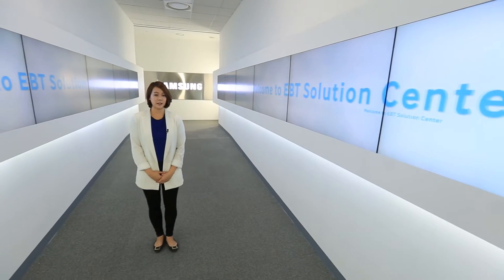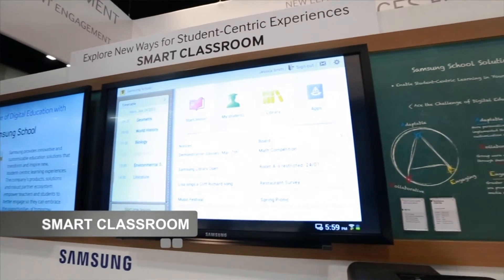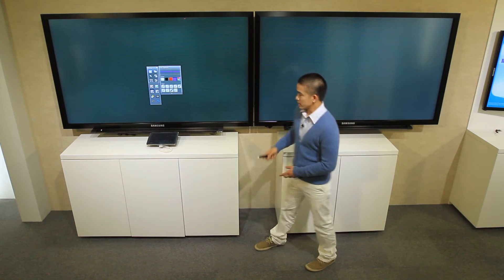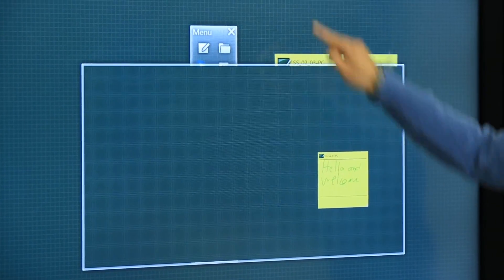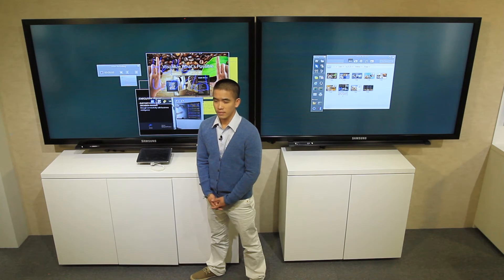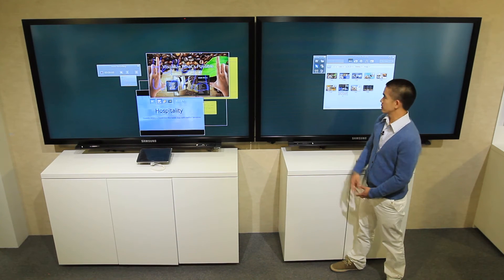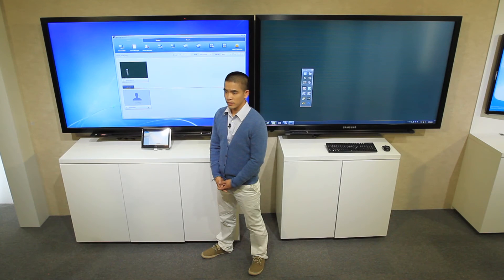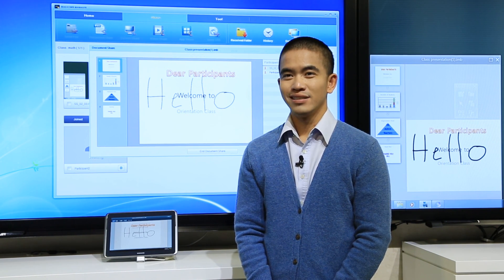Samsung E-board Solution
You will learn about our Sqamsung e-board solution, which is composed of MagicIWB and MagicIMS. We will show you how to install and configure it and then show you how to use it in different scenarios.